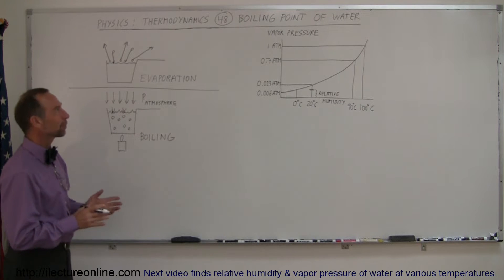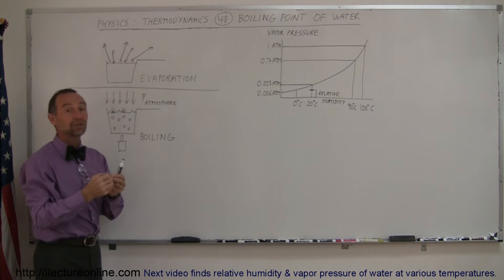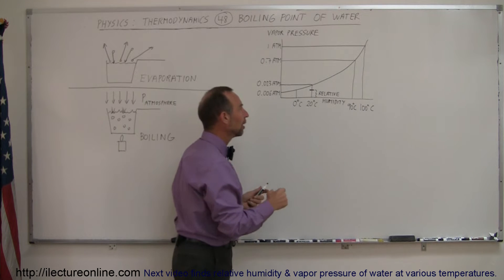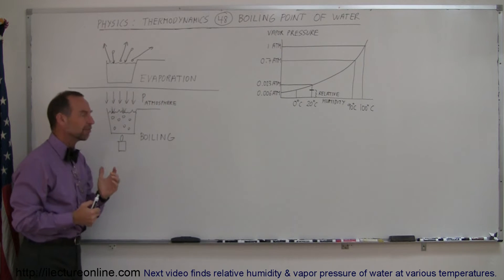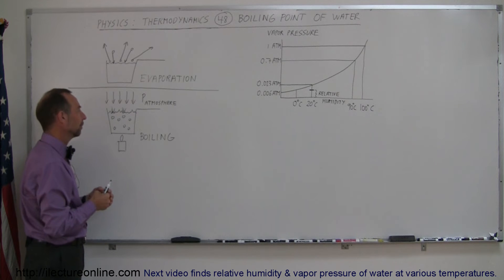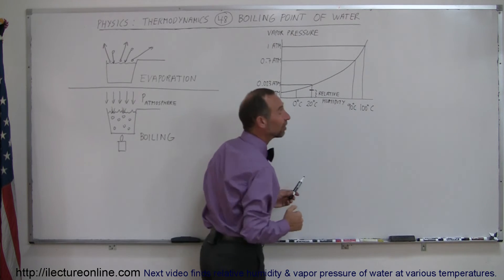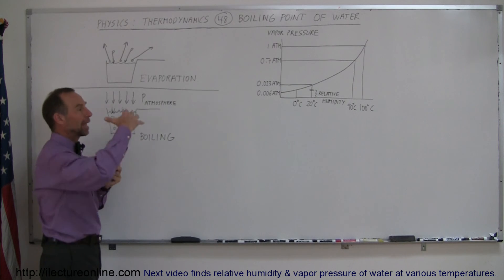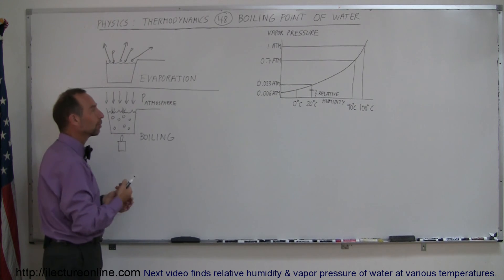Physics 25 Properties of Water (1 of 8) Boiling Point Of Water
In this video I will explain evaporation and boiling point of water.